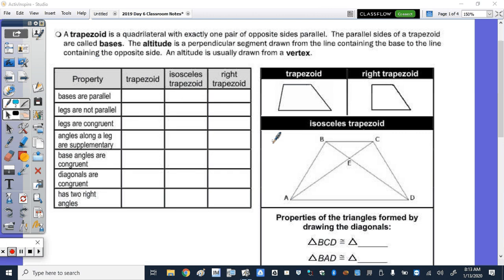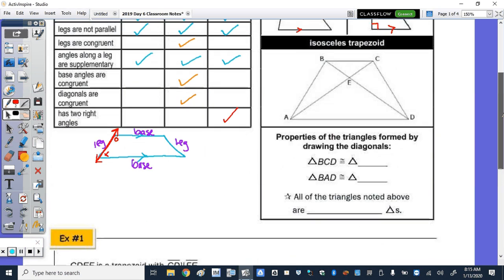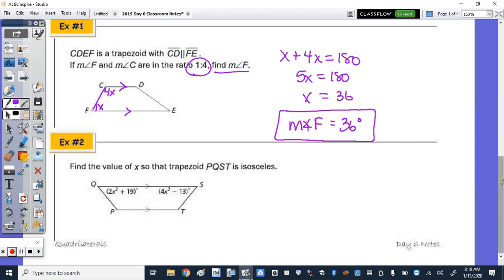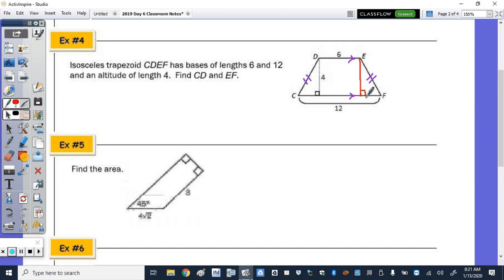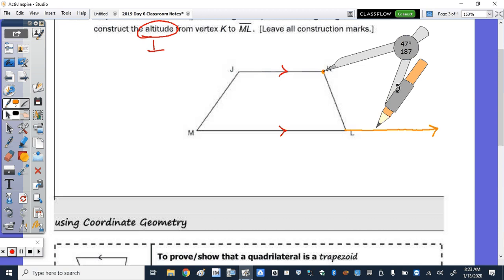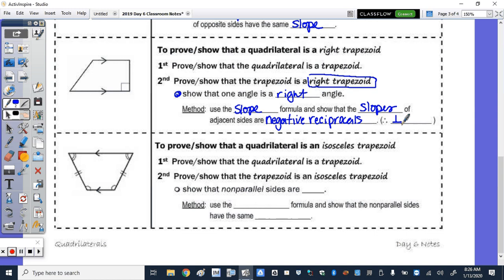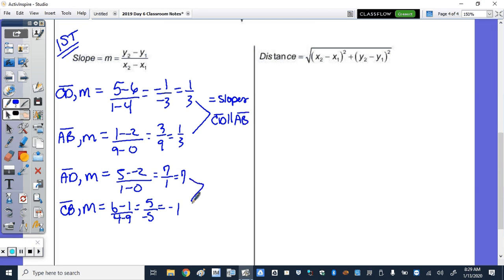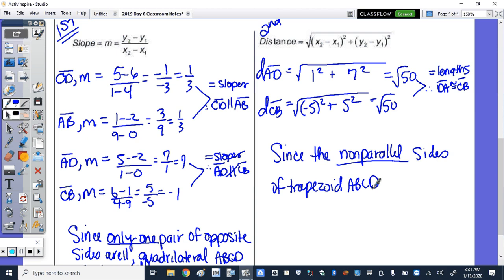Quadrilaterals | Day 6 Notes